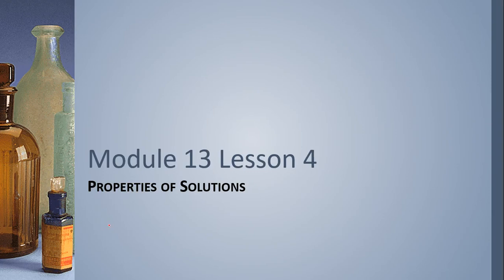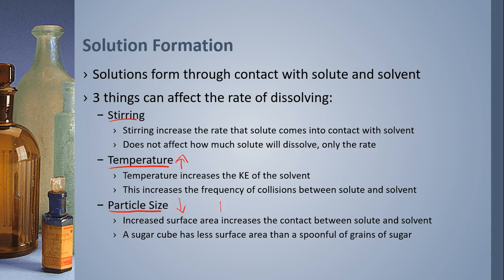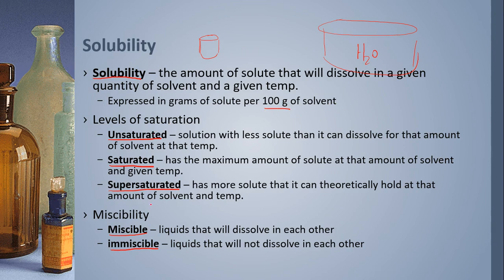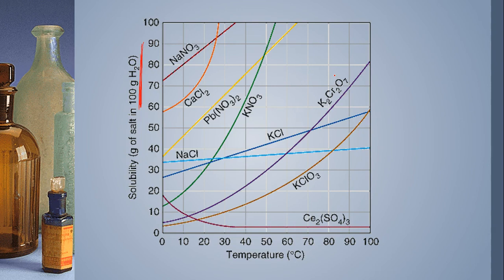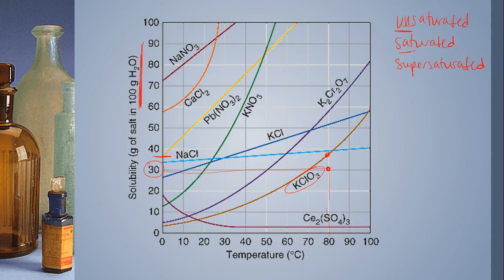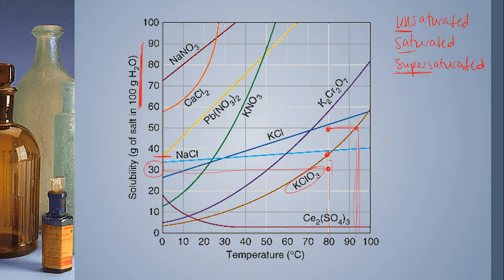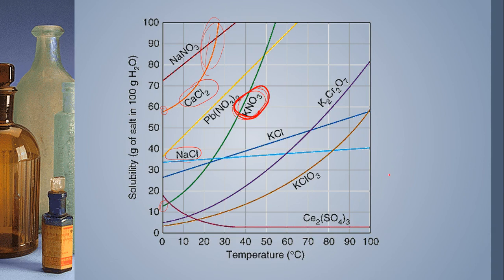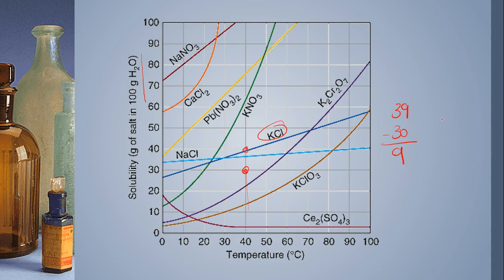Module 13 Lesson 4 - Properties of Solutions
Properties of solutions are discussed in this video for high school chemistry. Levels of saturation and solubility are discussed.